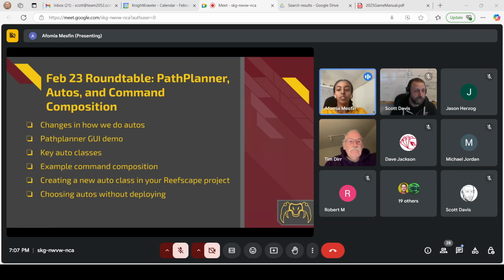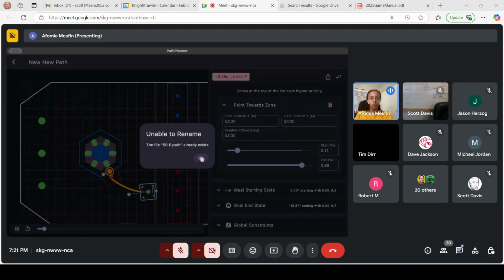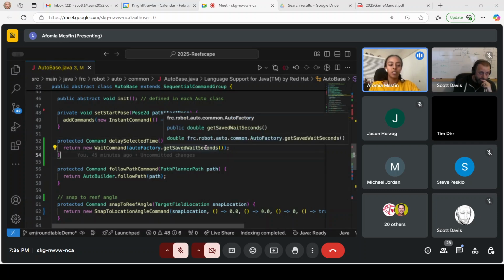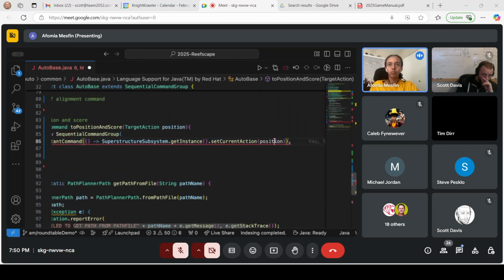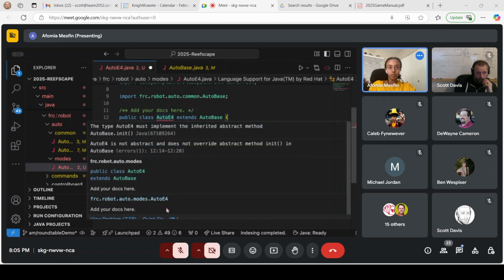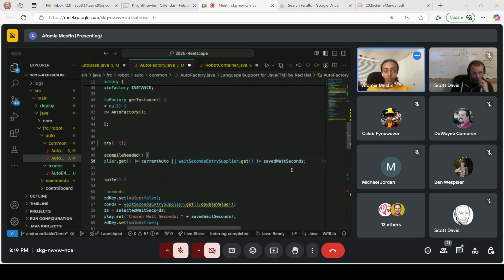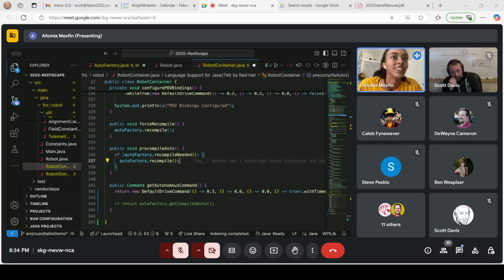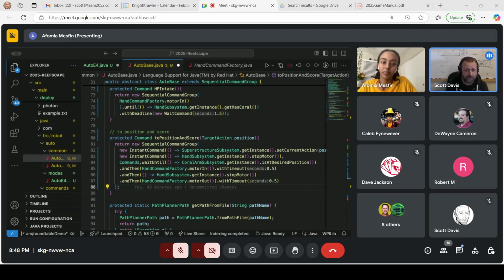MN FRC Roundtable 67: Advanced Autonomous Programming using PathPlanner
In this session we discuss how to combine PathPlanner paths, with code-based command group creation to autonomous code that is easier to debug, more condensed, and more flexible.

▼ Links Below ▼

"Title" by Artist (Provided by YoutubeChannelName)